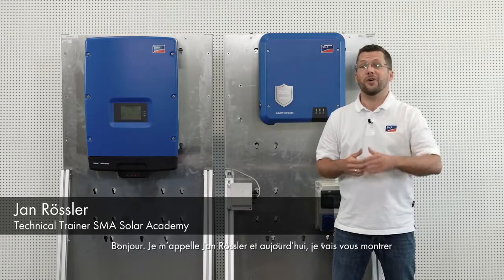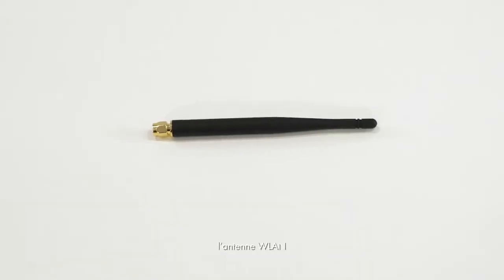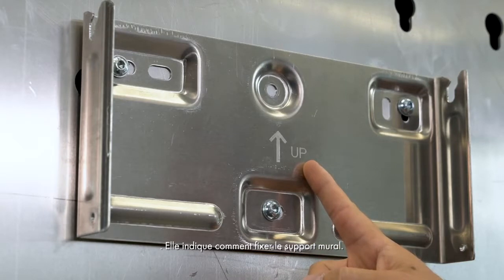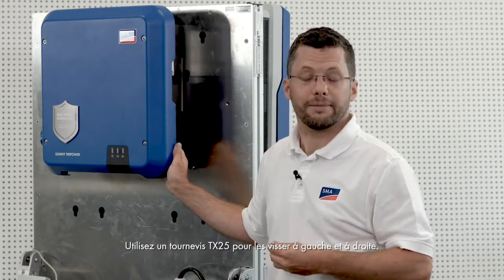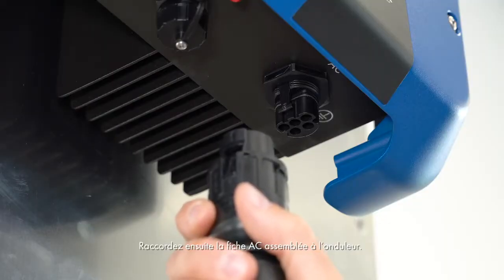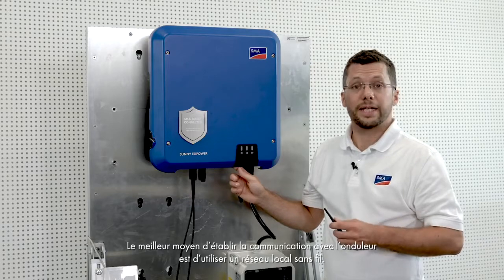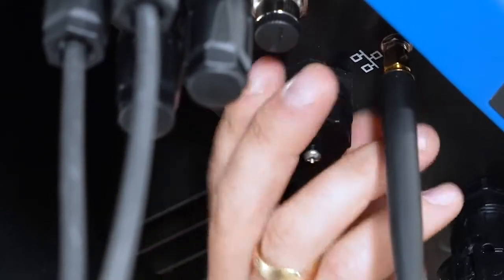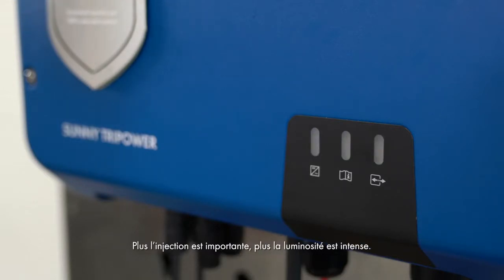Installation SMA Sunny Tripower 3.0-6.0 FR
découvrer l'installation des onduleurs SMA Sunny Tripower 3.0-6.0